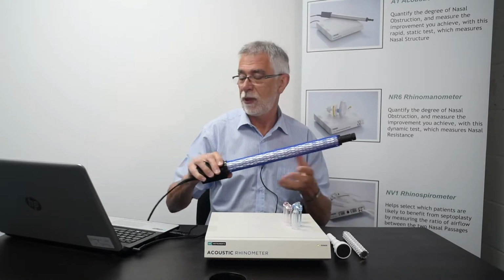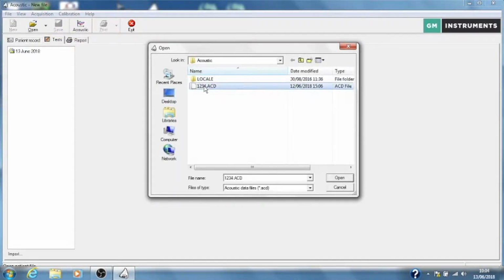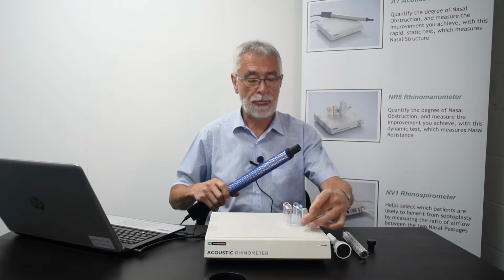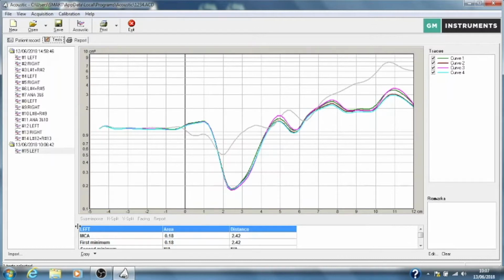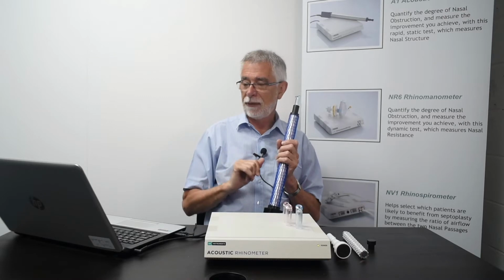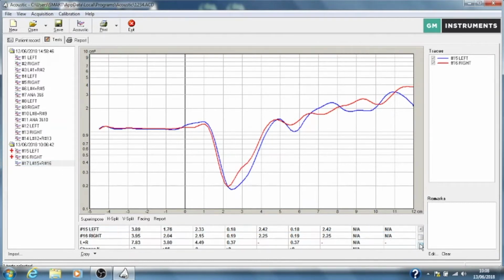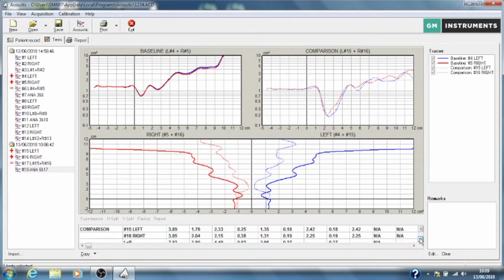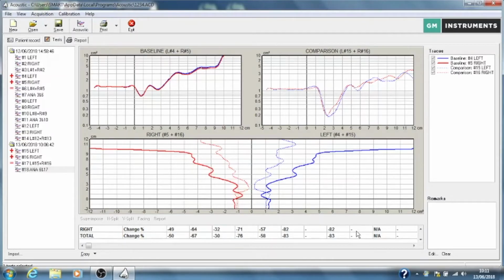GMI Acoustic Rhinometer r3